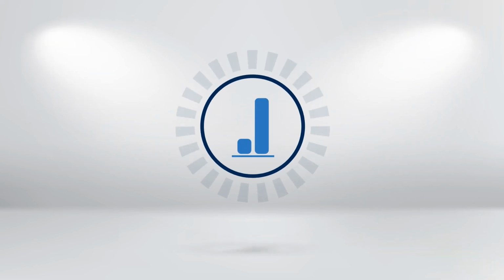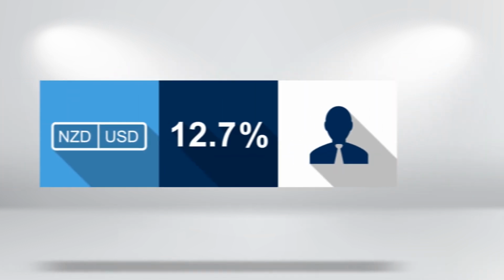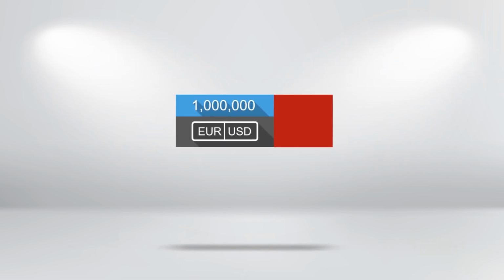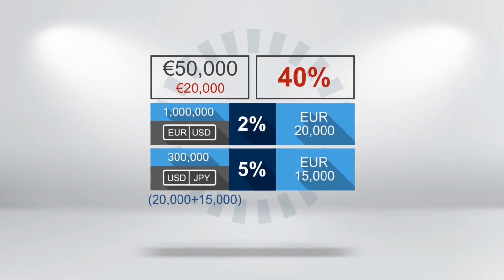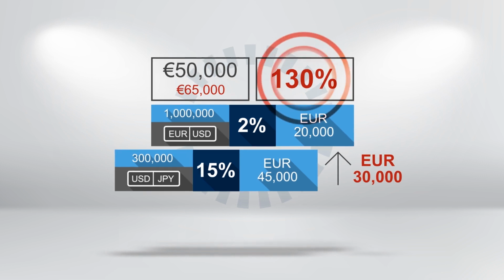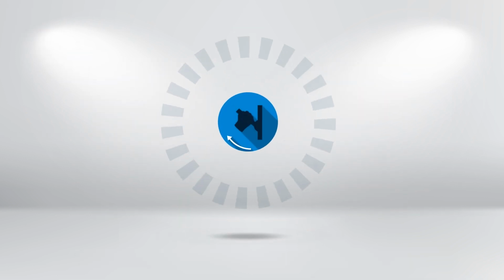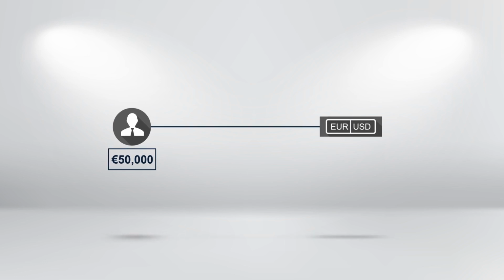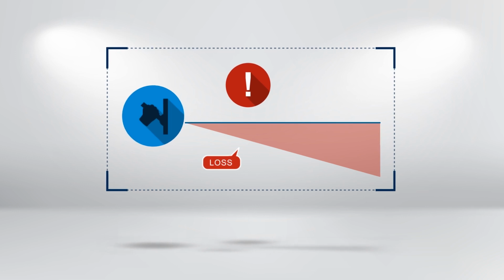FX2 EN Full